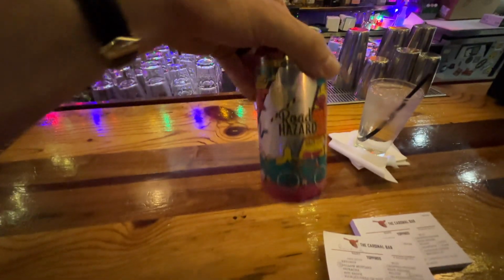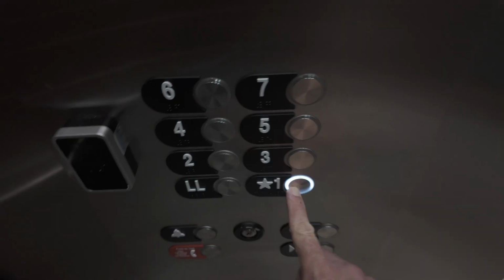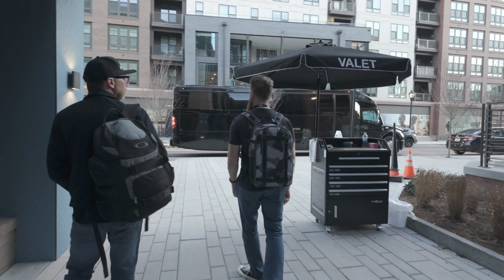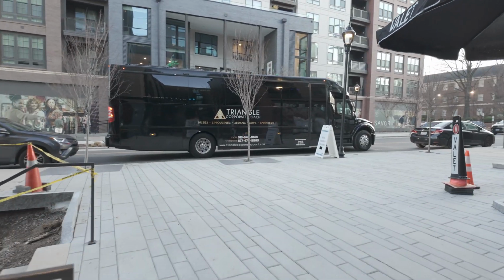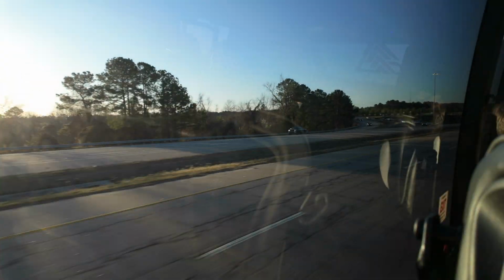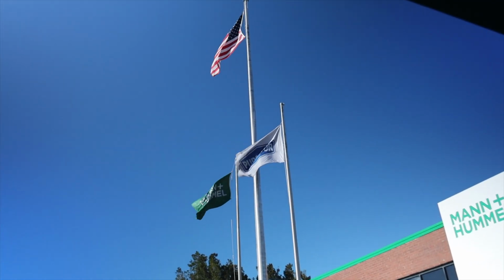Purolator 20K OIL FILTER HOW IT’s MADE?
Purolator just launched a game-changing oil filter, and I got an exclusive look at the event! 🏎️🔥 The Purolator 20K Premium Oil Filter is built for 20,000 miles of extreme driving—perfect for off-roading, towing, and high-performance builds. But is it really the best oil filter out there?

At the Fayetteville launch event, I joined Formula Drift pros Odi Bakchis, Ryan Tuerck, Rome Charpentier, and Dan Burkett to see how this filter holds up under 1,000HP drift car abuse! Plus, I got a behind-the-scenes tour of Purolator’s USA-based factory to see how they make their filters.

✅ Purolator 20K Oil Filter Breakdown – What makes it last 20,000 miles?
✅ Factory Tour – How Purolator builds filters for extreme performance
✅ Formula Drift Collab – Why Odi Bakchis, Ryan Tuerck, Rome Charpentier, and Dan Burkett trust Purolator
✅ Exclusive Interviews – Insights from Purolator engineers & Walmart automotive experts

🚗 Where to Buy? The Purolator 20K Premium Oil Filter is EXCLUSIVELY at Walmart! Grab yours online or in select stores.

💬 What do you think? Is this the best high-performance oil filter on the market?

➥Normal Apex Race Parts Website-
[Apex Race Parts]

Bootmod 3 [Kies Motorsports]
4 PIN KEYED CRANK HUB KIT V2 [Kies Motorsports]
FTP Charge Pipe + Boost Pipe Combo [Kies Motorsports]
VRSF High Flow Upgraded Air Intake Kit 15-18 BMW M3 & M4 F80 F82 S55 [Kies Motorsports]
Performance Style Carbon Fiber Front Lip [Kies Motorsports]
Dry Carbon Fiber Seat Back Cover [Kies Motorsports]
Turner Motorsport Skid Plate - Wrinkle Black Powdercoat Finish - F80 M3, F82/83 M4 [Kies Motorsports]
Carbon Fiber Aero Side Skirt Extensions [Kies Motorsports]
Spiegler Stainless Brake lines - Front BMW M2/M3/M4 (F80, F82, F87) [Kies Motorsports]
GiroDisc Front Rotors for F8X M2, M3 & M4 [Kies Motorsports]
GiroDisc Rear Rotors for F8X M2, M3 & M4 with Blue Calipers [Kies Motorsports]
GiroDisc Rear Rotor Ring Replacements for F8X M2, M3 & M4 with Blue Calipers [Kies Motorsports]
VAC Motorsports Billet Floor Mount Adapter For BMW F80/F82 [Kies Motorsports]
VAC Motorsports Harness Anti-Sub Mounting Bracket [Kies Motorsports]
VAC Motorsports Lap Belt Mounting Bracket Kit [Kies Motorsports]
AST Suspension Front Top Mounts Set TMA-B15-A1-20F - 2014+ BMW M4 3.0 TwinTurbo LCI 5 Bolt (F82) [Kies Motorsports]
GENUINE BMW ALCANTARA M PERFORMANCE RACE DISPLAY WHEEL FOR THE F80 M3 and F82 M4 (INCLUDES GLOSS CARBON FIBER TRIM) [Kies Motorsports]
Sparco Seat EVO S QRT [Kies Motorsports]

Camera Gear I use:
➥ Canon EOS R Full Frame Camera RF 24-105mm F/4L Kit [Amazon]
➥GoPro HERO8 Black [Amazon]
➥ Lapel Mic HUACAM YYPJ-01-1 for exhaust clips [Amazon]